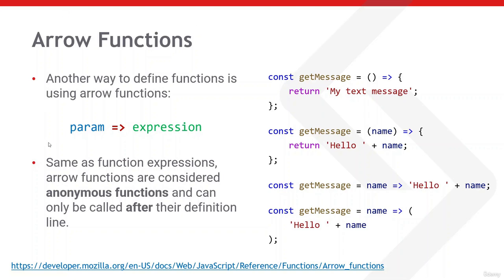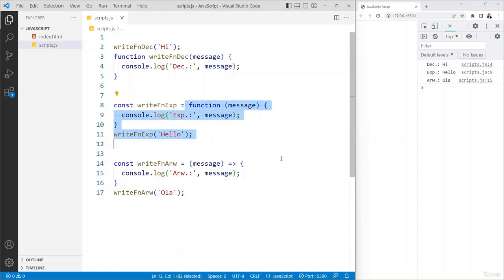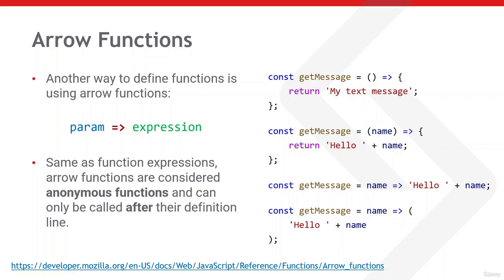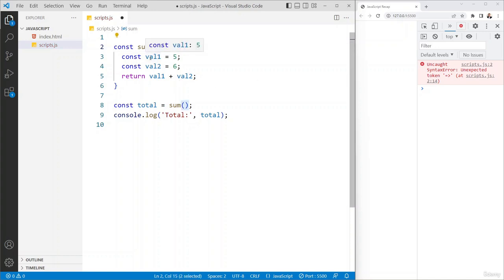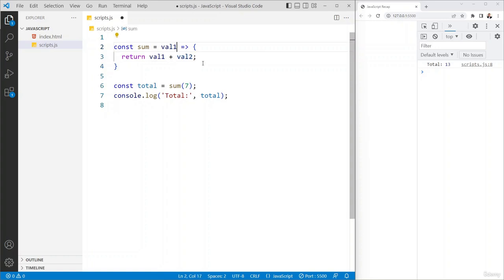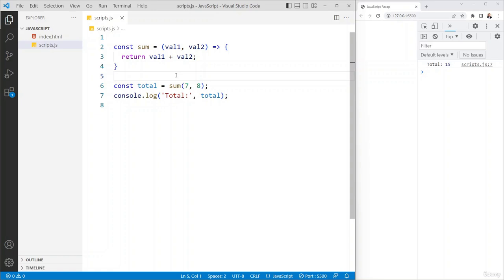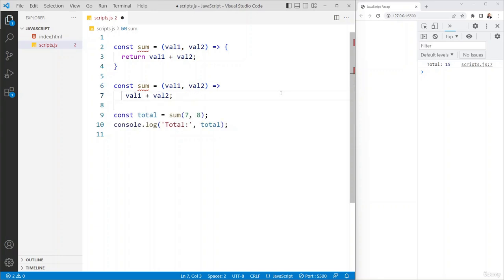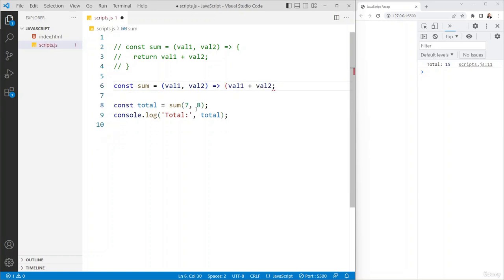JavaScript Recap: Arrow Functions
"Write Concise and Elegant Code with Arrow Functions"

Discover the power of arrow functions, a concise syntax introduced in ES6 for creating functions. In this video, you'll learn how to write arrow functions with and without parentheses and curly braces. We'll also explore the implicit return value and the use of arrow functions with lexical this binding.

Arrow functions can make your JavaScript code more readable and concise, especially when used for short functions.

Key points covered:

Syntax of arrow functions
Implicit return values
Lexical this binding
Best practices for using arrow functions
When to use arrow functions over traditional function declarations